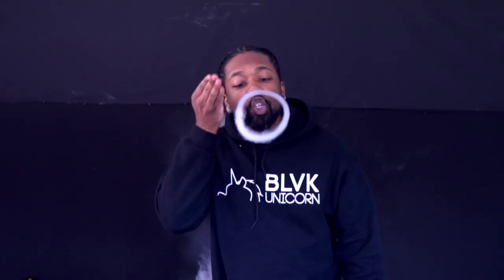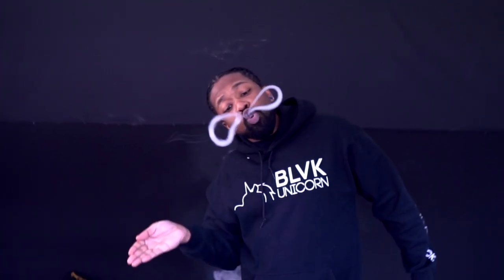How To "Cross Tie Split" Both Variations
In todays class we learn how to do both cross tie split variations.